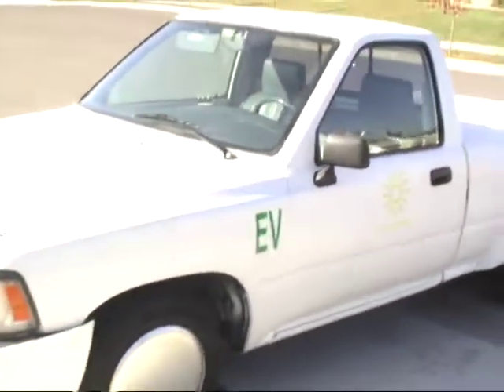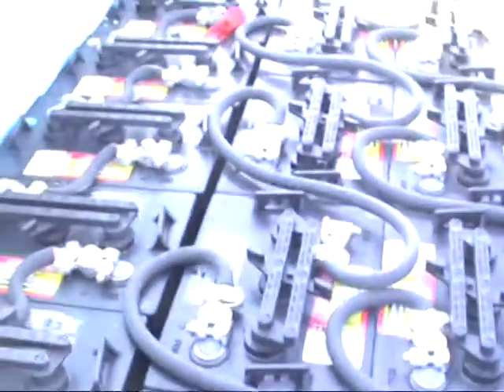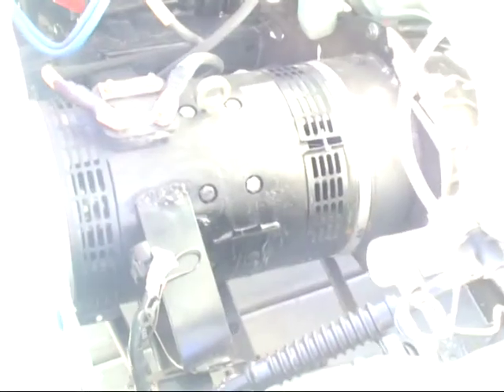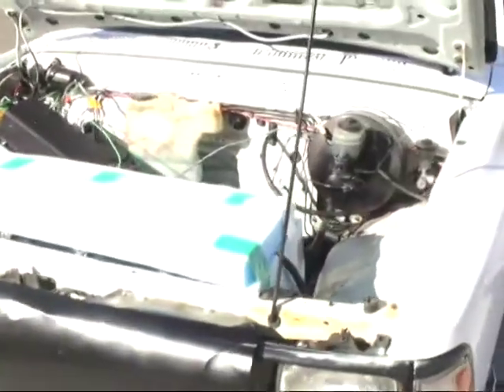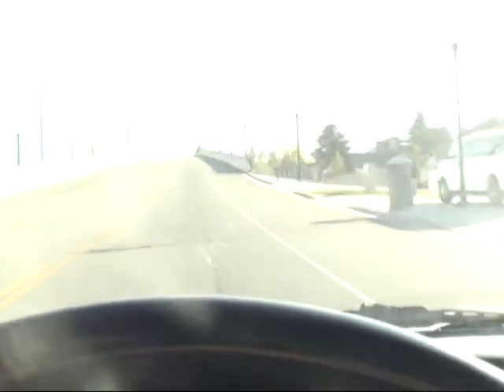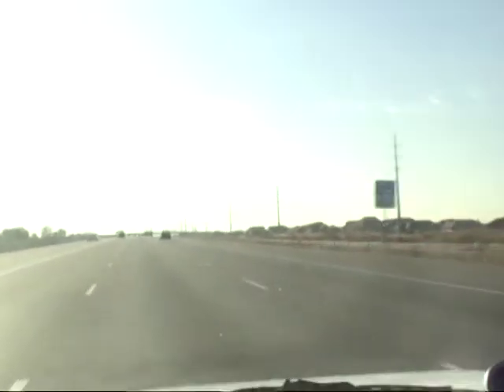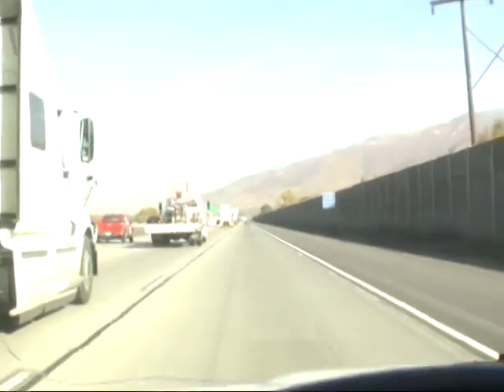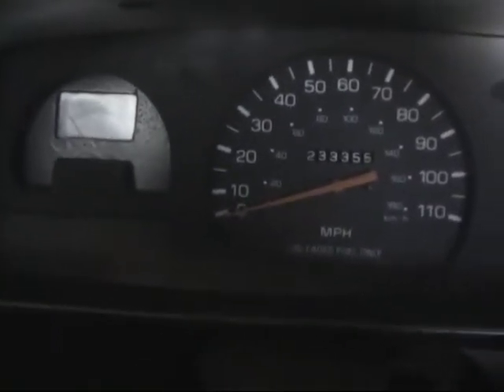Life with an Electric Car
It's been almost 2 months since I finished converting my pickup truck over to an all electric one.
I can drive 64 miles on a charge and at a top speed of 85mph.
120Volt battery pack comprised of 20 six volt golf cart batteries.
Total conversion cost was $8000 including the price of the original truck and batteries.